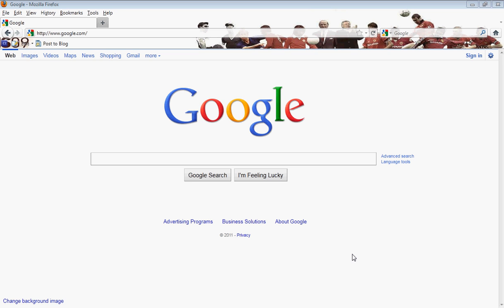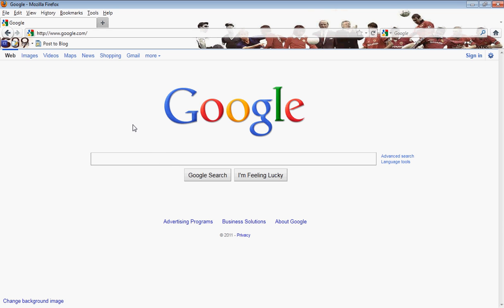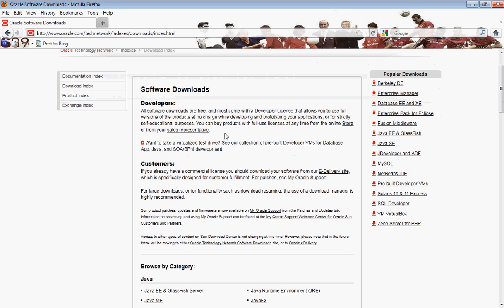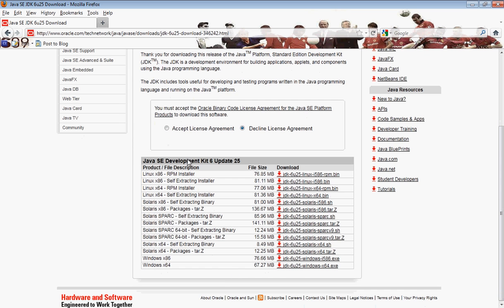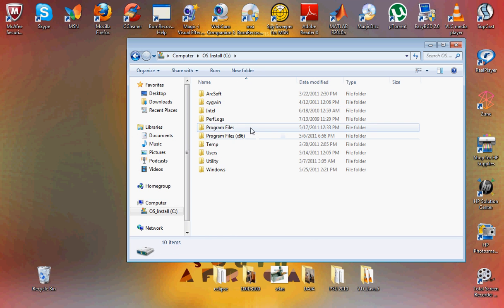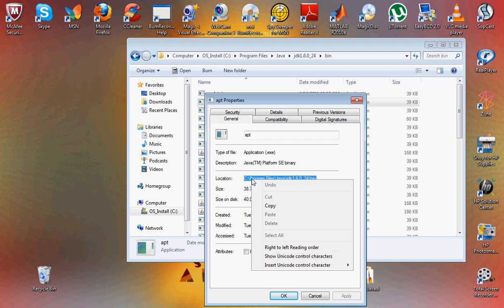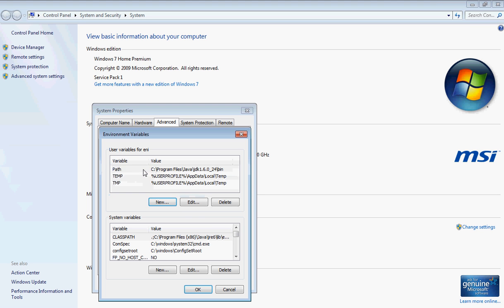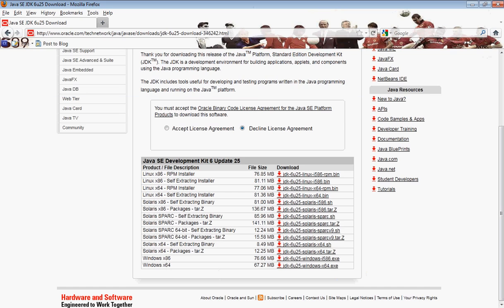Java GUI Programming - Tutorial 1 (Installing Java Compiler) HD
This is the first of many to come tutorials on Java GUI Programming. This tutorial will demonstrate step by step how to install the Java JDK (Java compiler).